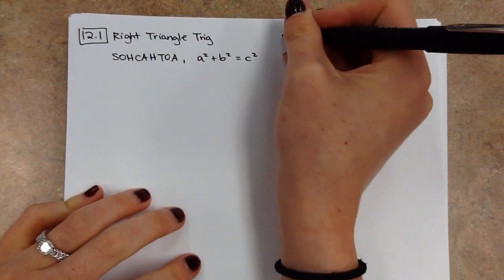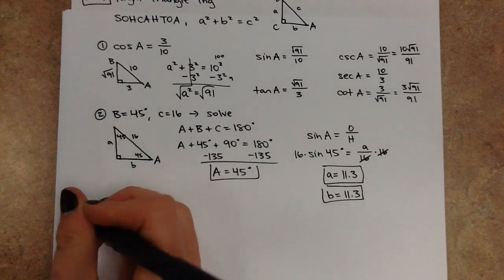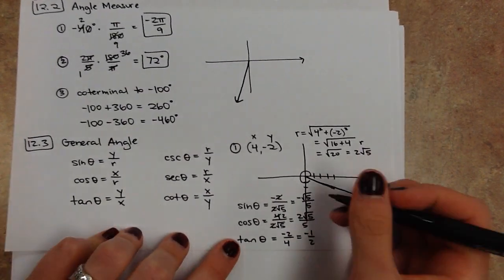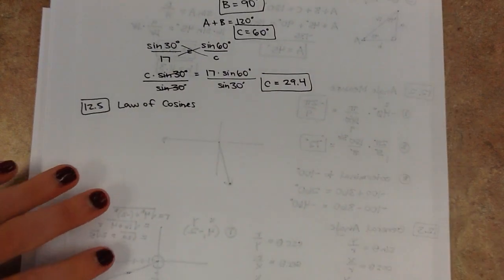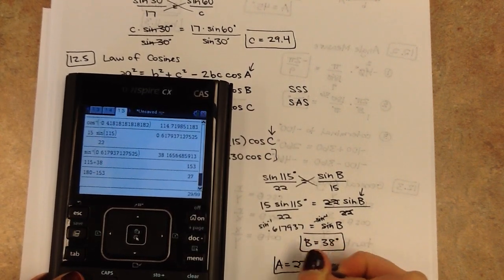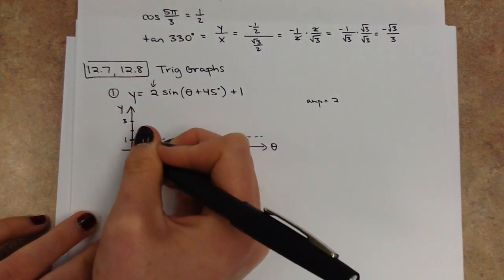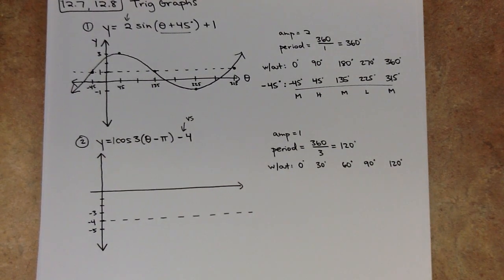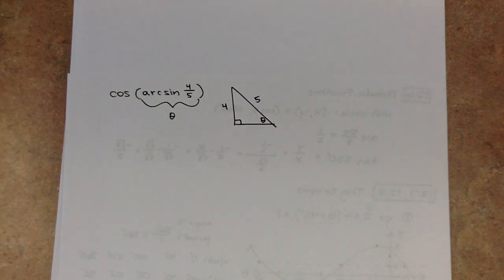College Algebra Chapter 12 Review